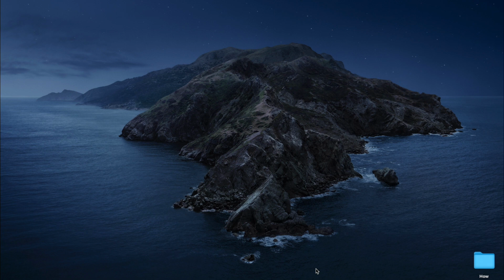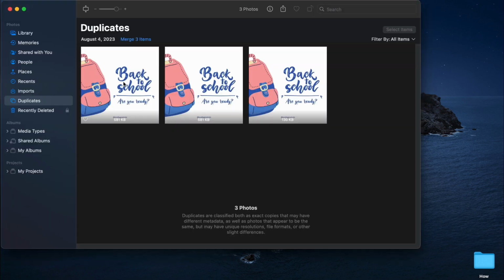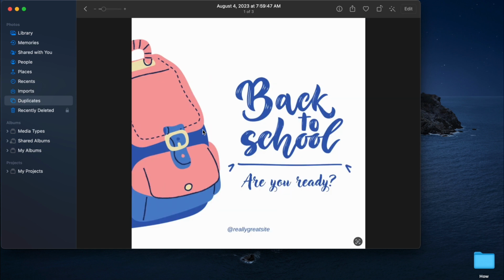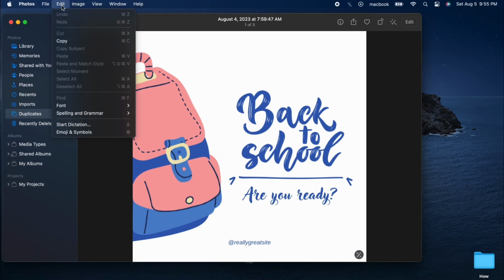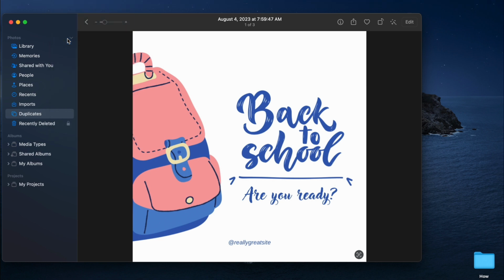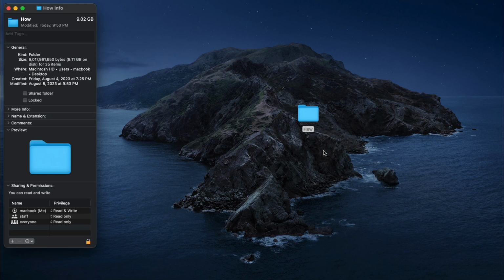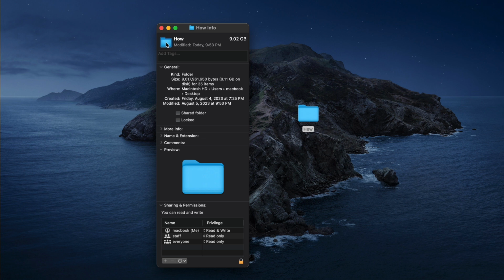How to Change folder icons on Mac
In this video, I'll show you How to Change folder icons on Mac

Mentioned resources in the video:
N/A

In this video, I'll show you how to change folder icons on your Mac, giving your file organization a personalized and visually appealing touch.

Discover the easy steps to customize folder icons with your preferred images or icons, making it easier to identify and categorize your files.

We'll walk you through the process, making it suitable for both beginners and experienced Mac users.

Whether you want to add a splash of color, use unique icons, or create a thematic organization system, changing folder icons on your Mac is a fun and practical way to enhance your desktop experience.

Let's get started with changing folder icons on your Mac today!